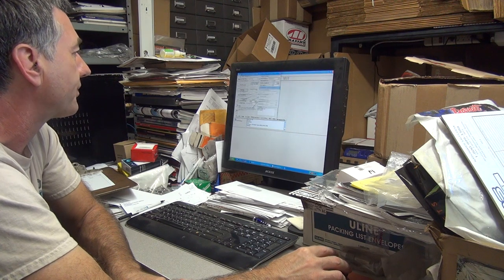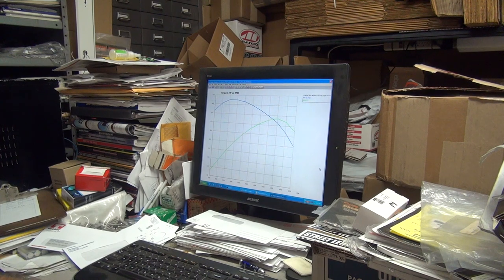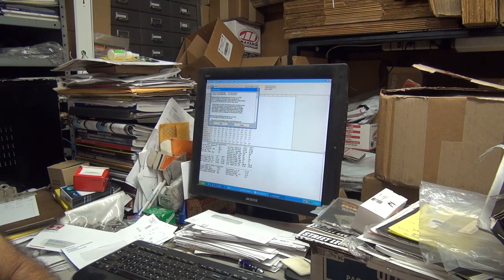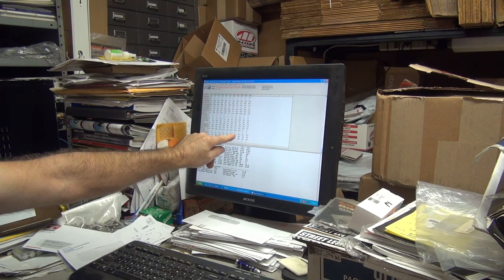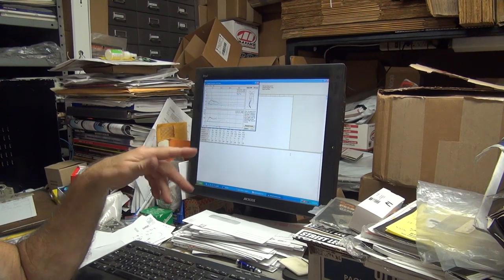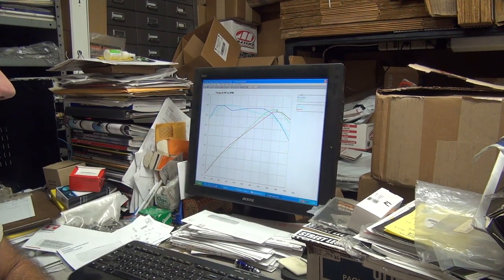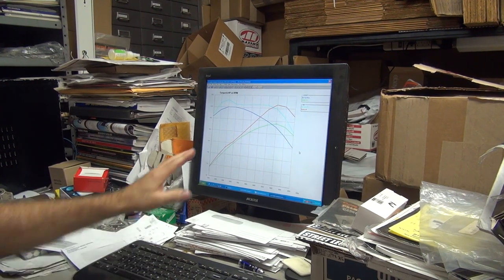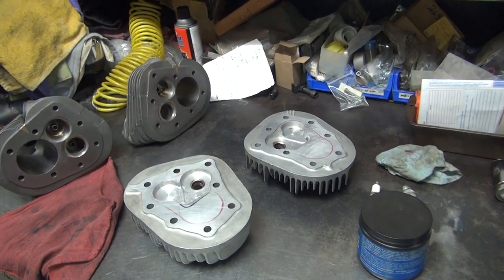1941 wld 45 56ci stroker #205 flathead motor build 4-5/8 in harley wl by tatro machine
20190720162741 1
1941 wld 45 56ci stroker #205 flathead motor build 4-5/8 in harley wl by tatro machine

See the custom build building of a 45 WL stroker motor as being machined and manufactured. This is all custom and being designed as we go.
my 1942 WLA burnout bike motor was about the same size but was made from mostly stock parts back in the early 80's. This is how I am going to do the build with new ideas from my 20 years of vintage landspeed racing experience.
This stroker motor will have allot more power then my old motor and allot more reliability.
Lets get those tires warmed up!

Flathead Engine Motor Overhaul Restoration Rebuild Repair, How To High Performance Hop Up Flywheel Balancing, Crankshaft assembly, Cylinder Boring Honing, Case Welding, Machining Head Surfacing, Porting, installing valve seats, Valve Job, Valve Grinding Cutting Main Bearing Fitting, Milling Cylinders, Heads, Setting Adjusting points Timing Distributer